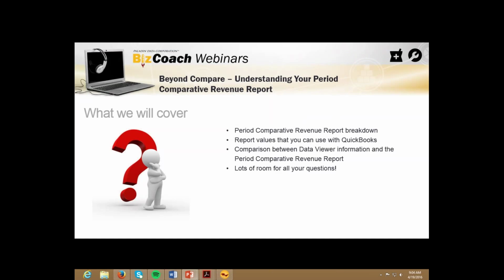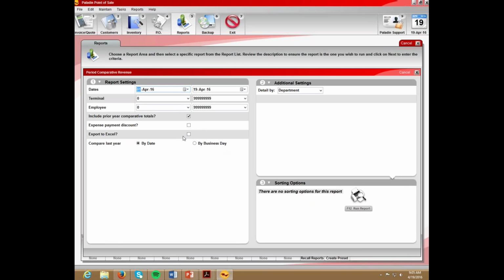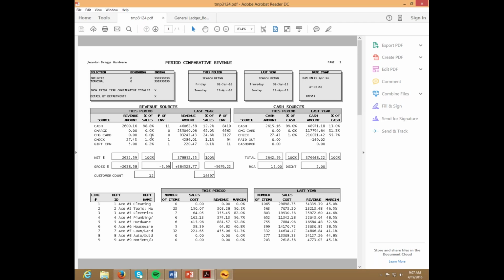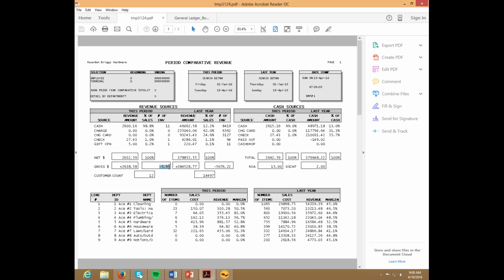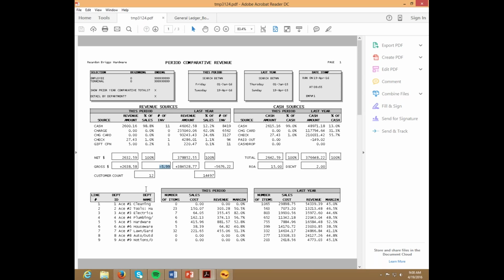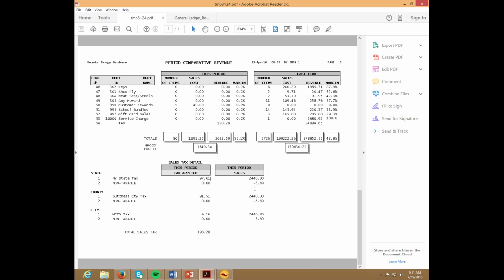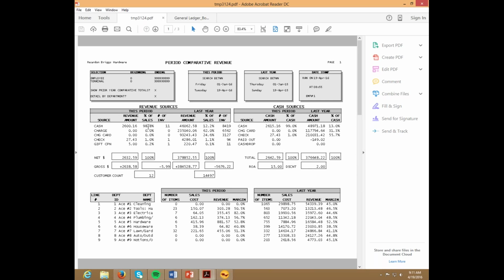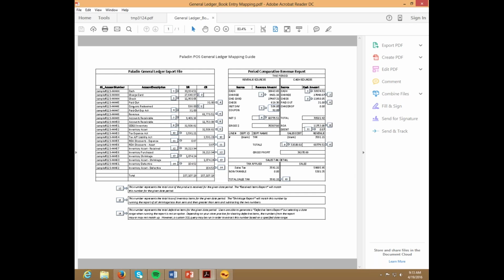Beyond Compare – Understanding Your Period Comparative Revenue Report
The Period Comparative Revenue Report is an essential part of your accounting success. So what do all of the columns and categories mean? Our Paladin expert will provide detailed explanations and guide you to getting the most out of this valuable report.